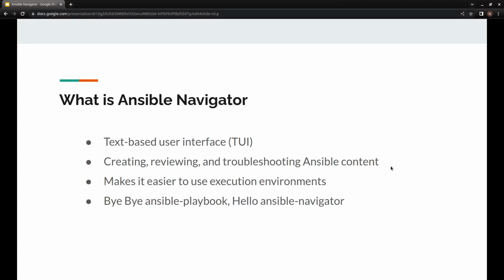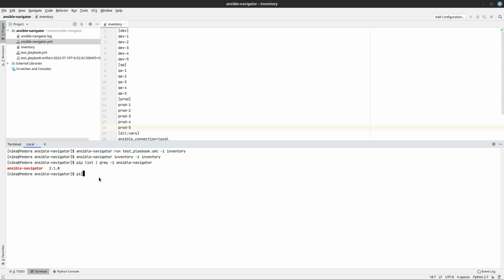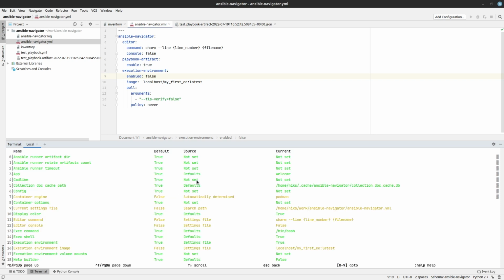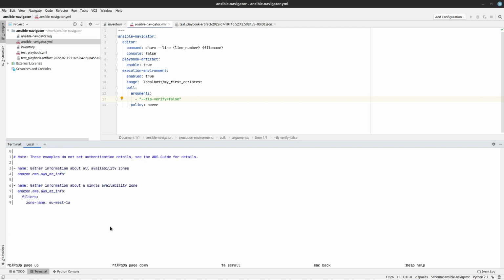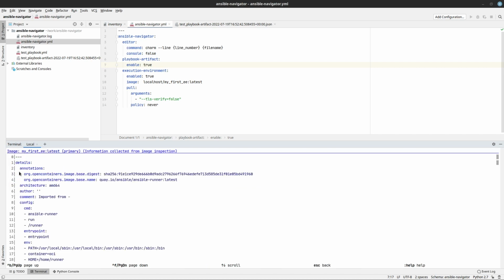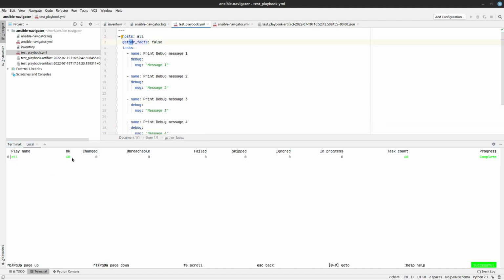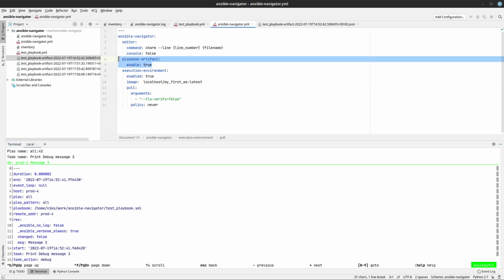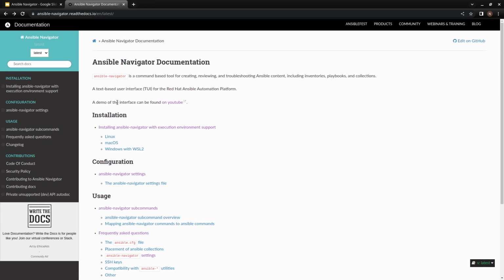Getting Started with Ansible Navigator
ansible-navigator is a text-based user interface tool for creating, reviewing, and troubleshooting Ansible content, including inventories, playbooks, and collections

Speaker: Nikhil Jain, Senior Software Engineer, Red Hat